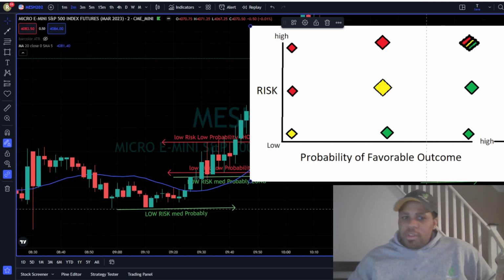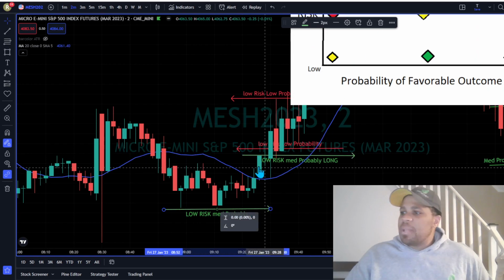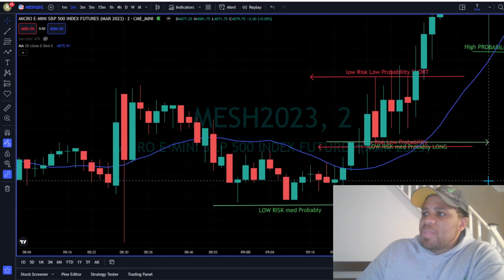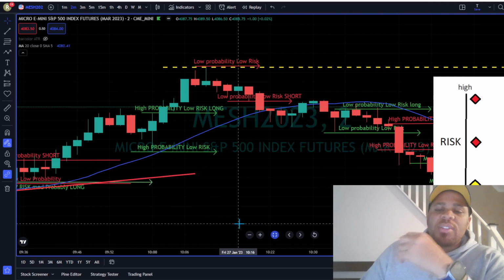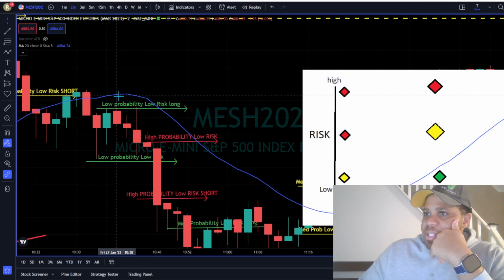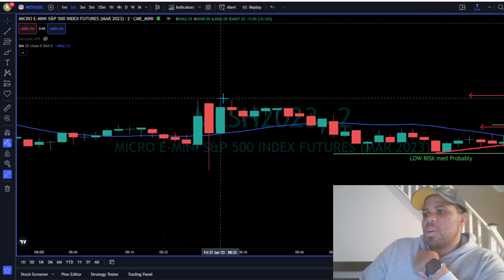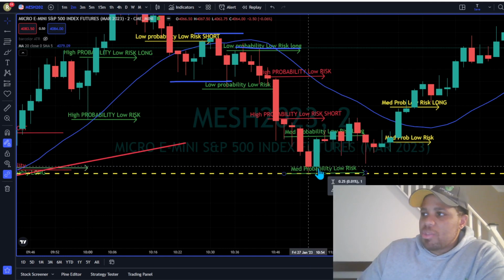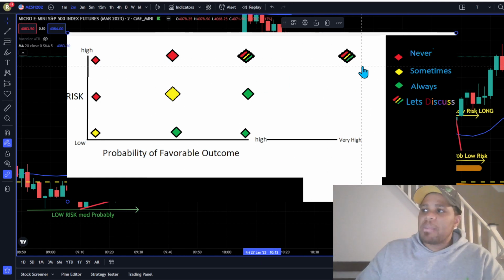Structuring Trade Probabilities PART II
Jay discusses outcome fielding in trading and how you should look at charts to structure your trades for more positive outcomes